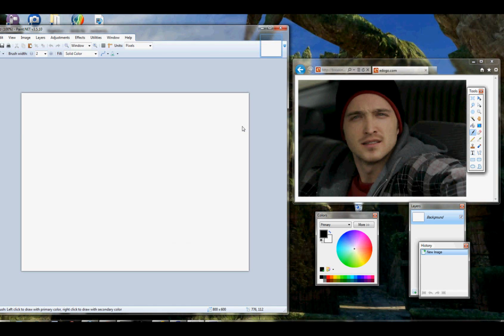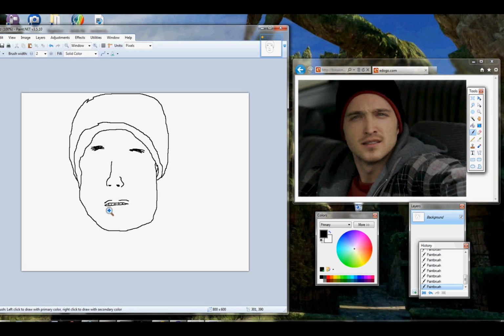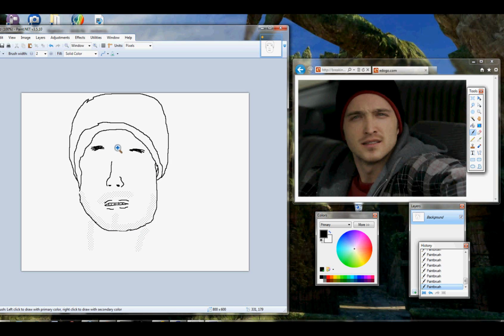How to Draw Aaron Paul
Well, I heard your requests, and I listened! Here is Republican presidential candidate Aaron Paul, in an easy-to-follow instructional video.